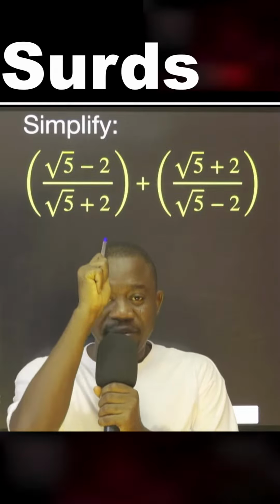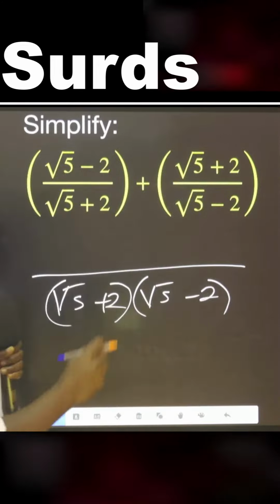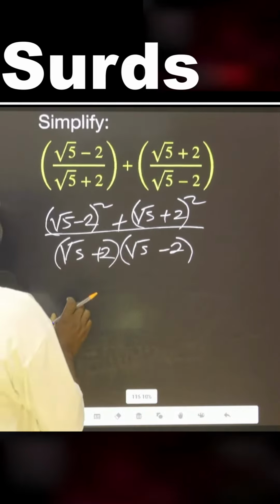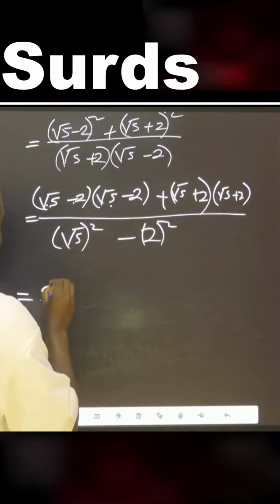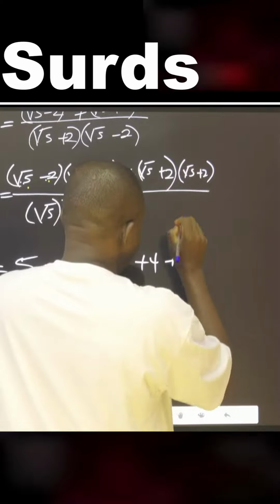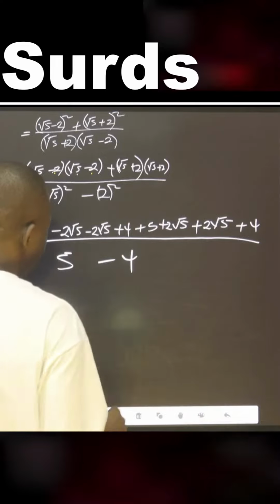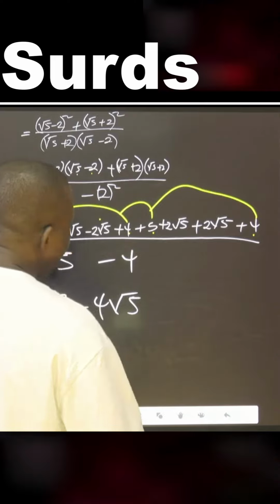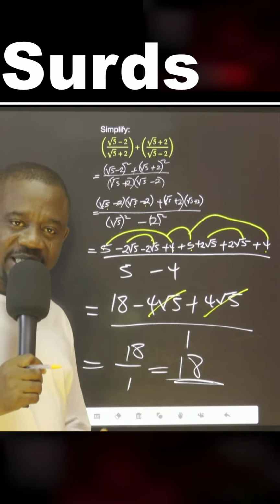How to simplify surd/radical expression | Example 17